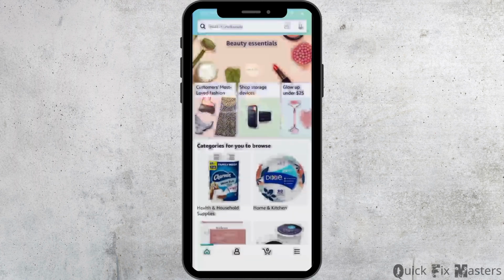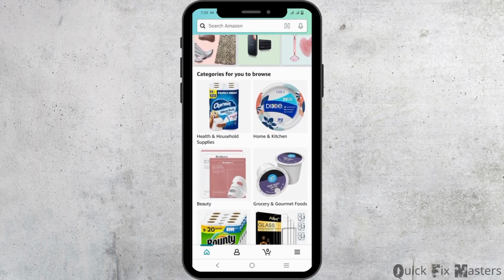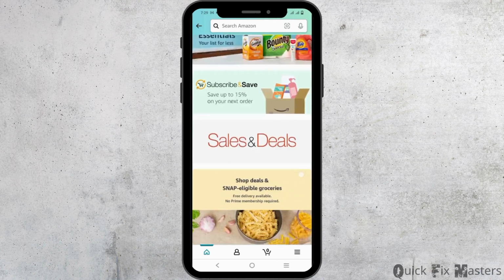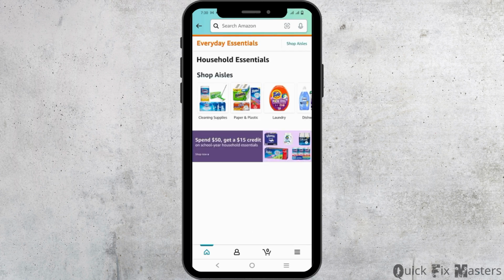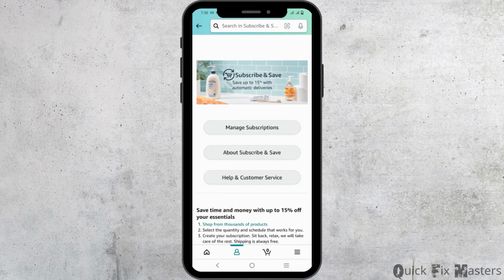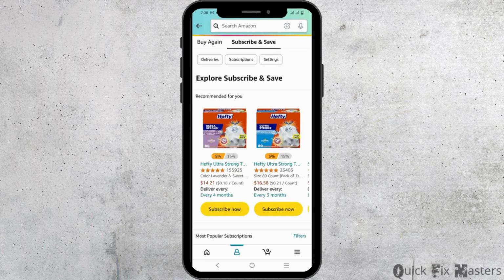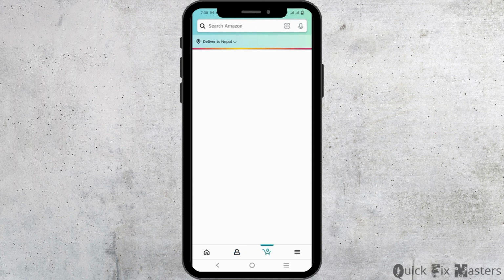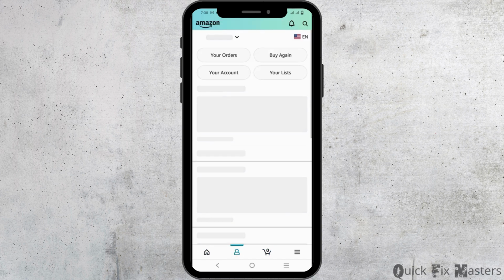How to Use Amazon's Subscribe & Save | How Amazon Subscribe and Save Works (2024)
In this guide:
0:00 - Introduction
0:05 - How Does Amazon Subscribe & Save Work

Discover tips on managing your subscriptions and maximizing discounts for additional savings.